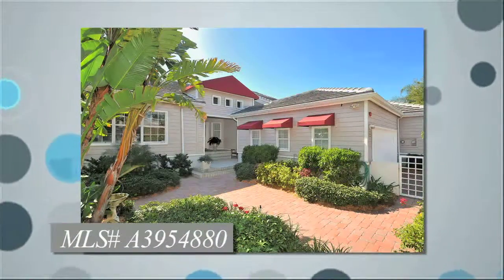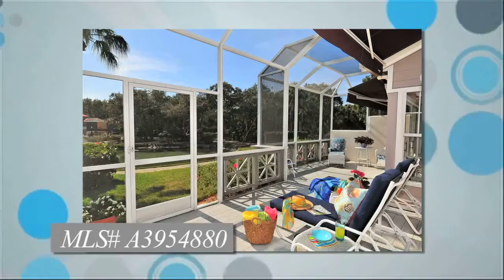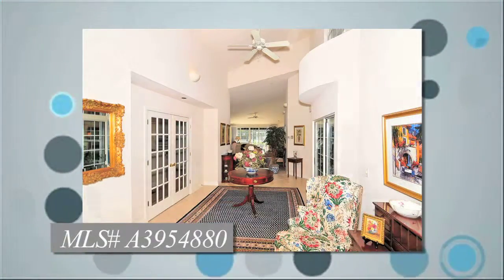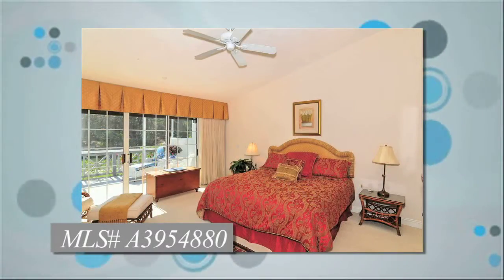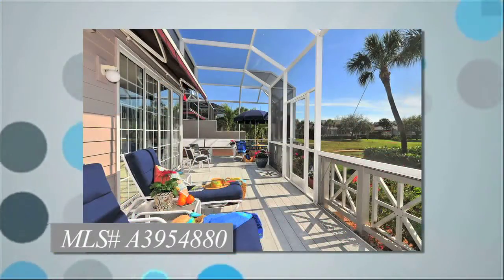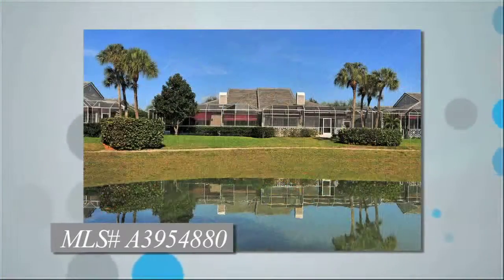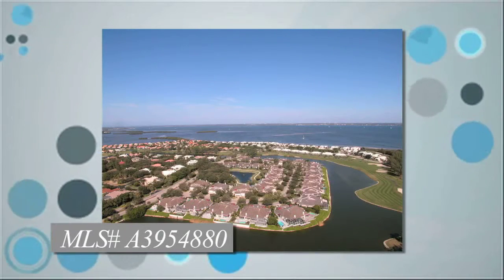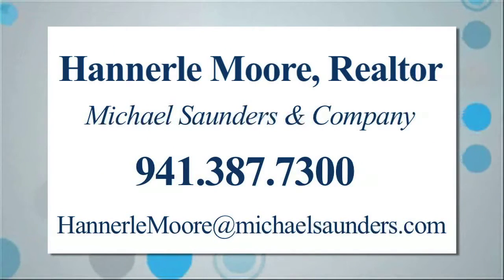3460 Winding Oaks Drive, Longboat Key